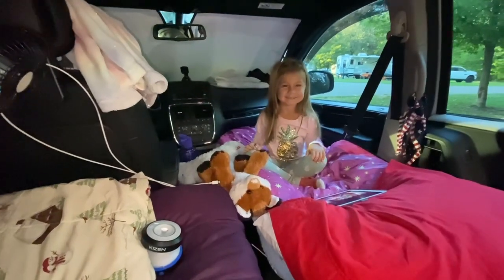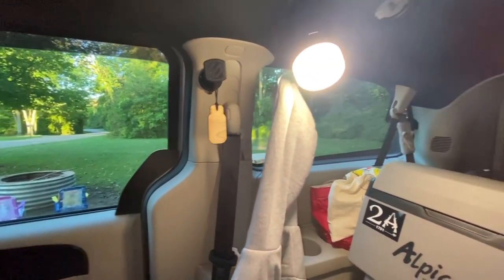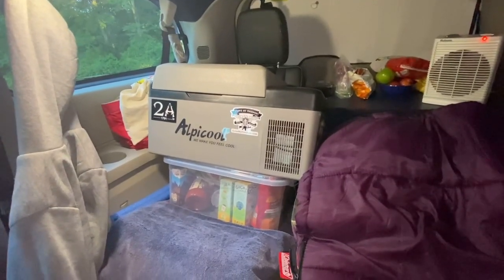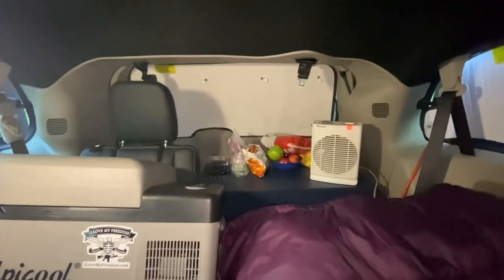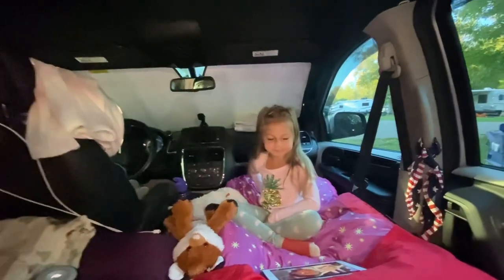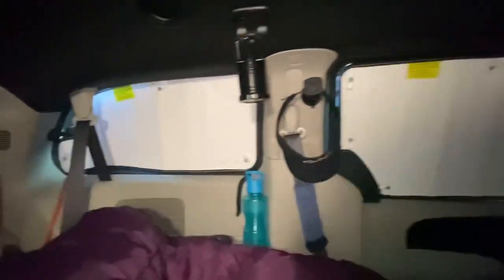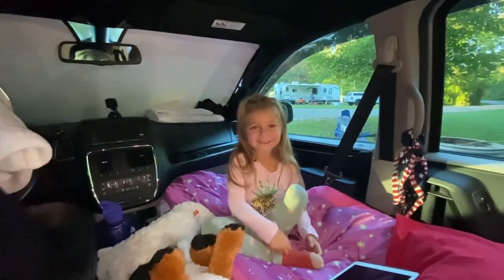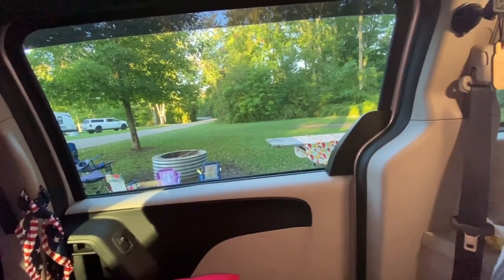First Fall Night in the Van, Camping with Clémence! Aka - Clémsilocks!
This was our first night sleeping in the van in the fall weather. The temps were in the mid 40’s.  We were at Lakeport State Park van camping with friends.  We did use the electric heater I brought in the wee hours of the morning, when it was the coolest.
Since the van is such a small space it doesn’t take much to heat it up.

We slept really well and I was really happy with everything.  The sleeping arrangements work out perfectly.

Remember, LESS IS MORE! Only bring what you need!  Not “what you think you MAY need.  That’s where the clutter begins!

Alpicool C20 portable compressor...

5 Gallon Water Dispenser,Electric Drinking Water Pump Portable Water Dispenser Universal USB Charging Water Bottle Pump For 2-5 Gallon With 2 Silicone

REENUO 5000mAh Camping Fan with LED Lights, 40 Hours Max Working Time Tent Fan with Hanging Hook, Rechargeable Battery Operated Desk Fan for Home & Office